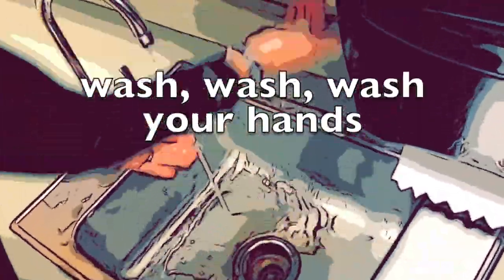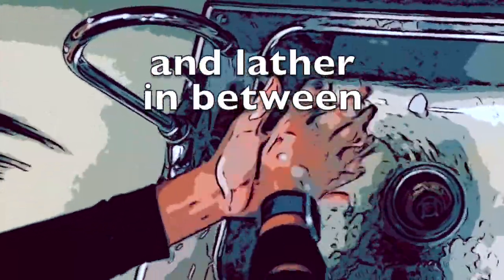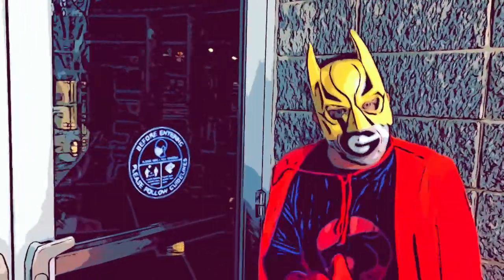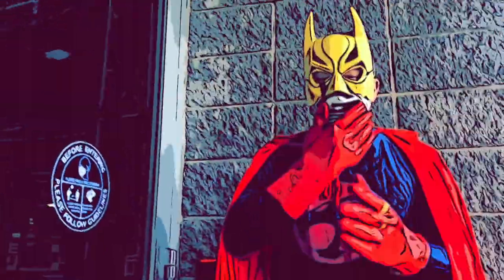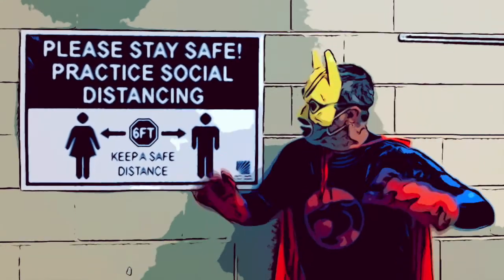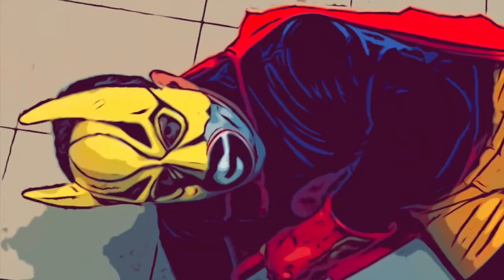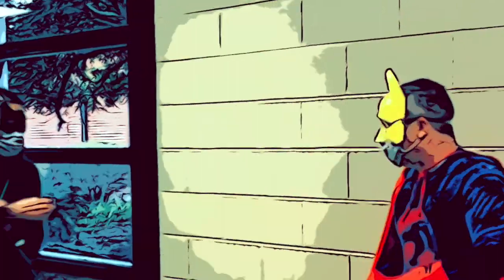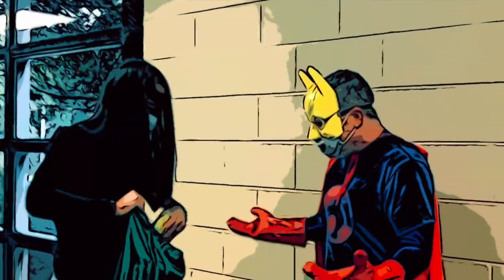Captain CRES & Friends: Wednesday, 28 October 2020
Captain CRES, Bob the Cat, and Shadow Lynx talk about some things that will look a bit different when students return to school in person.